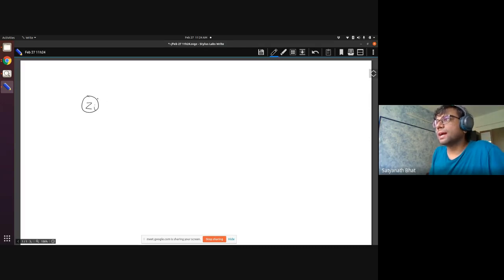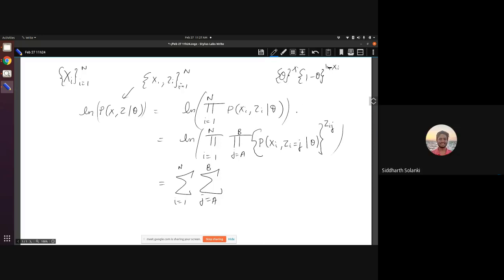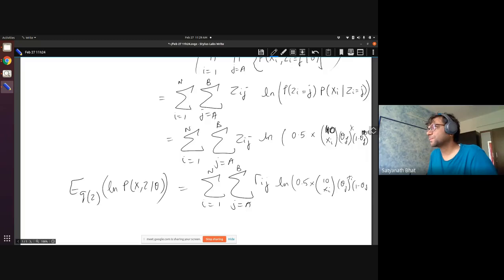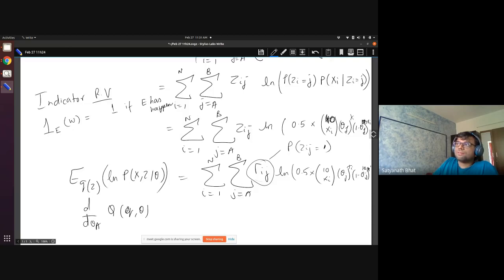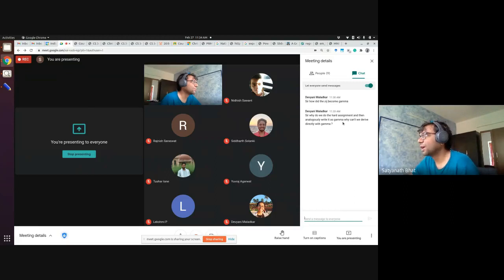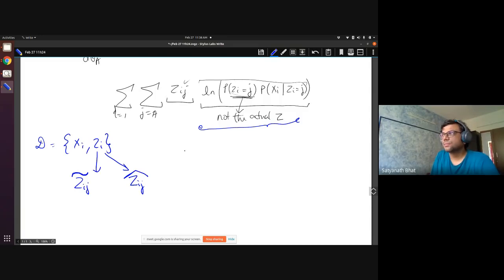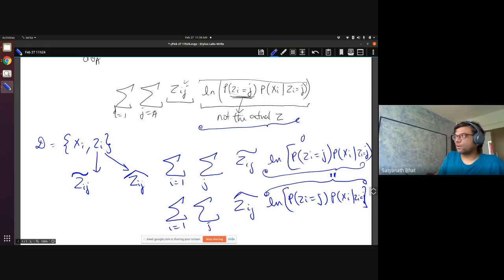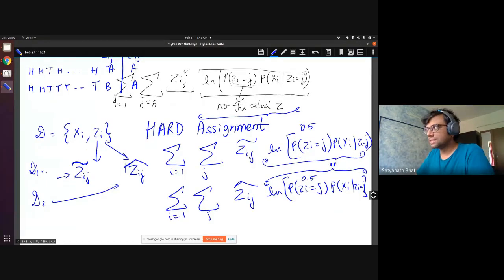Lecture 16 part 2 (doubts on EM) ML